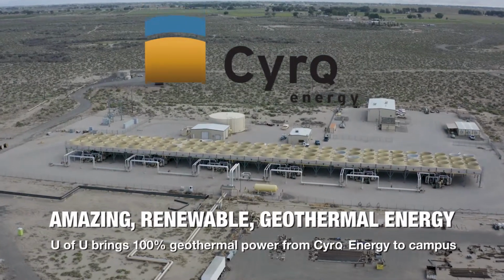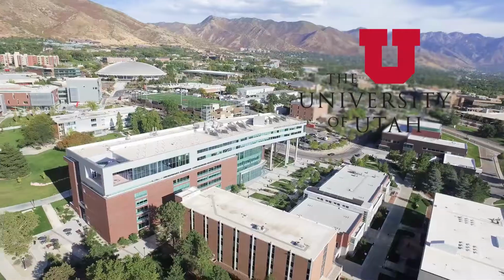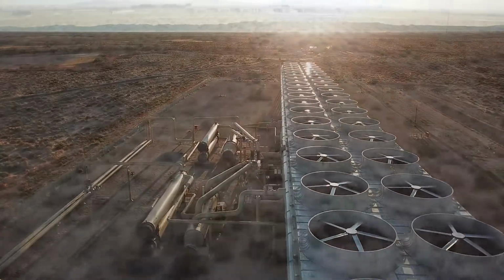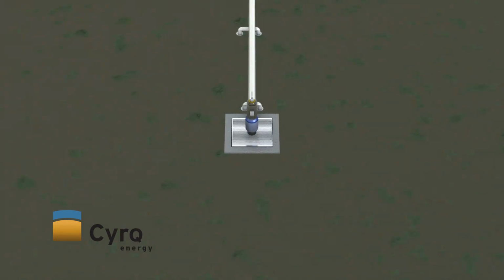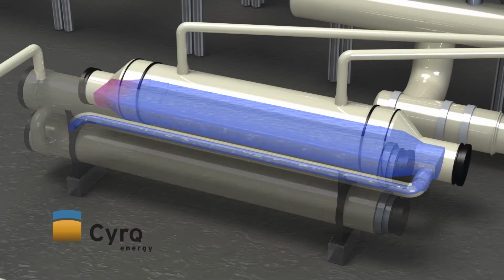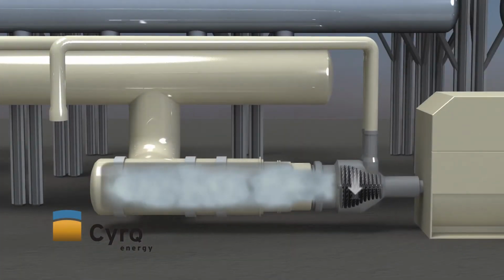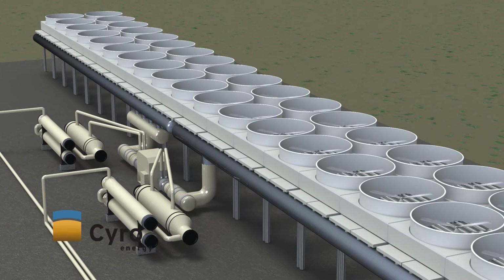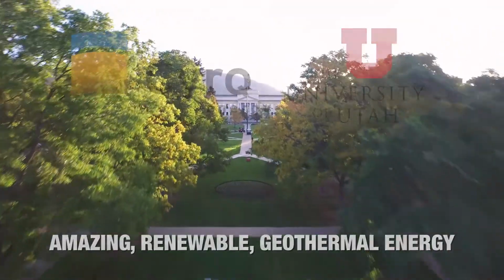Amazing, Renewable, Geothermal EnergyAmazing, Renewable, Geothermal Energy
U of U brings 100% geothermal power from CyrQ energy to campus